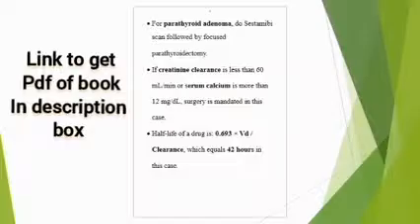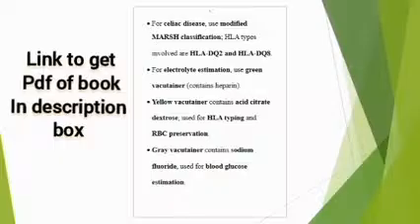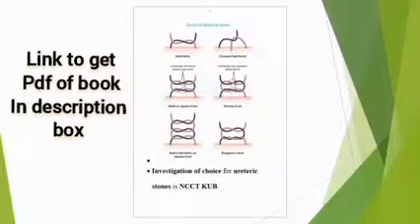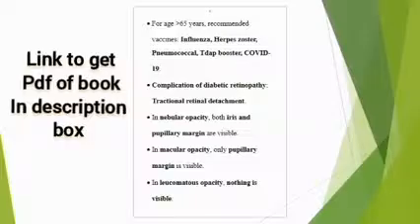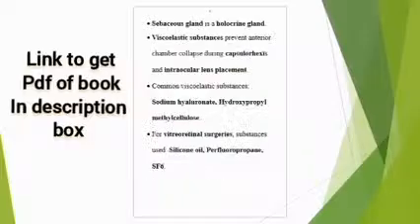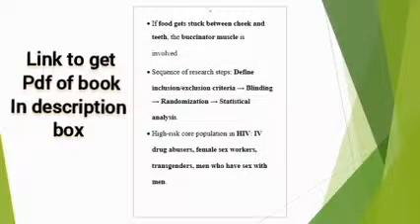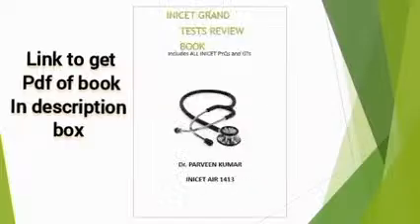NEET PG INICET Live Class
To get pdf of Grand tests review book fill out this Google form:-